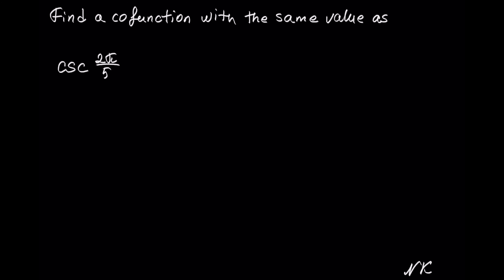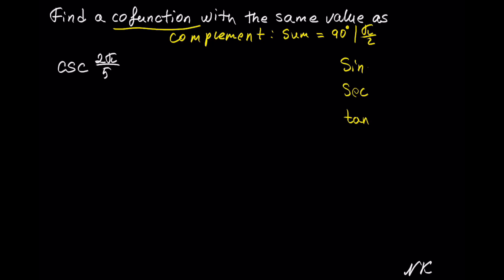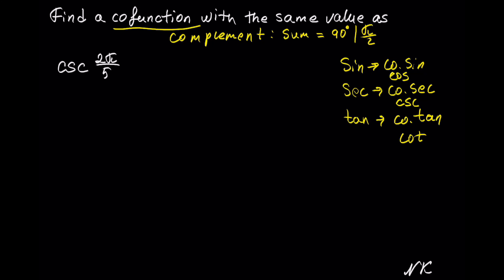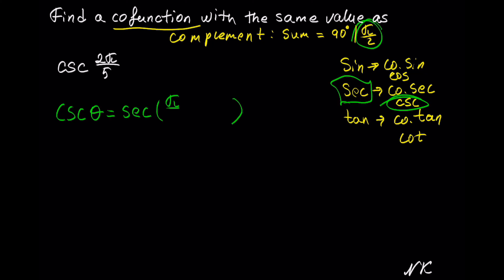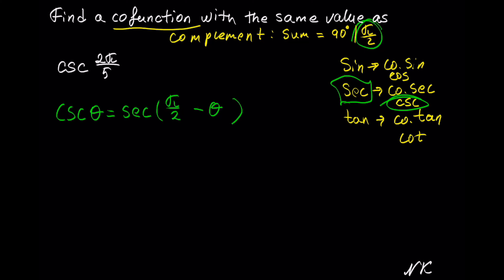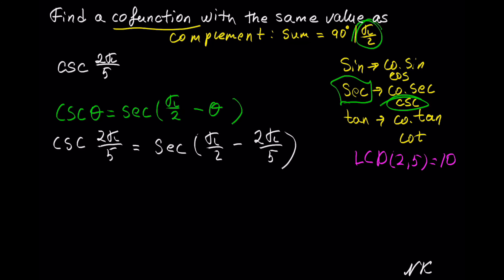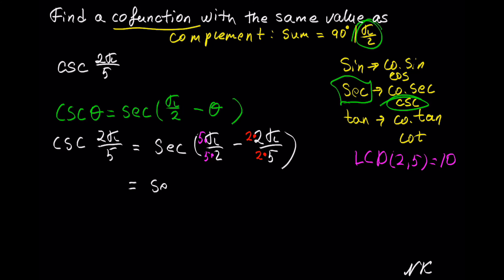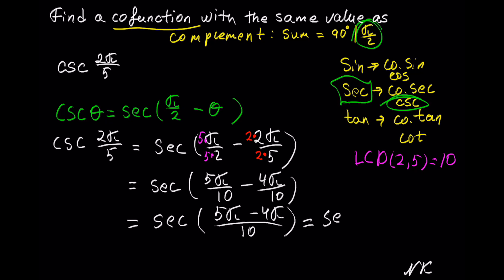Calculating cofunction of csc(2pi/5)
This video is about calculating cofunction of csc(2pi/5)